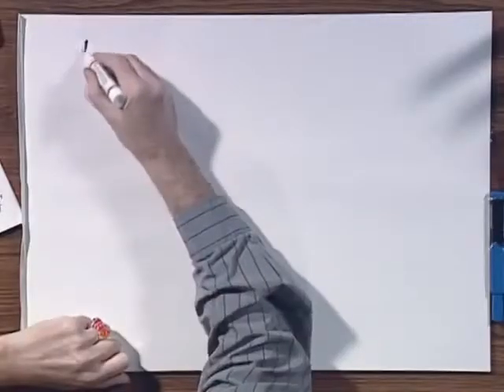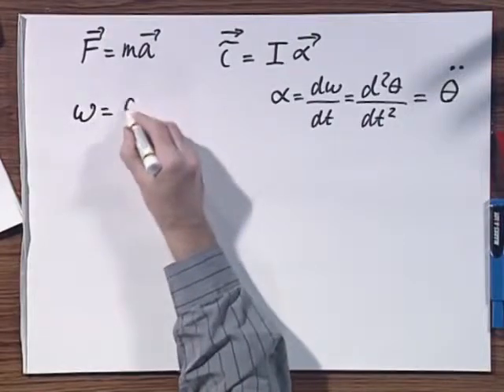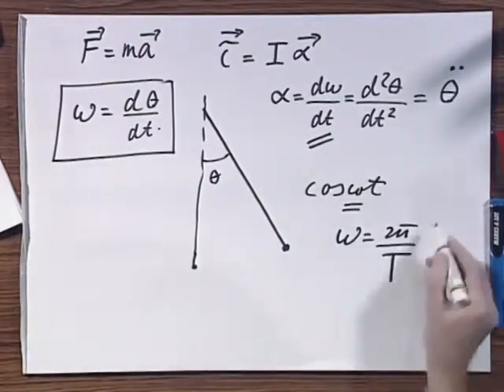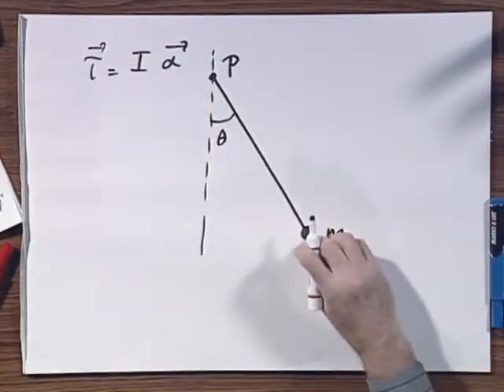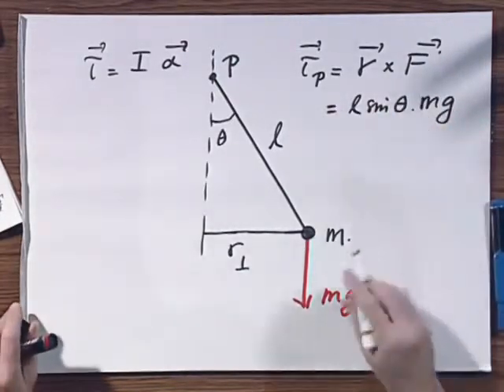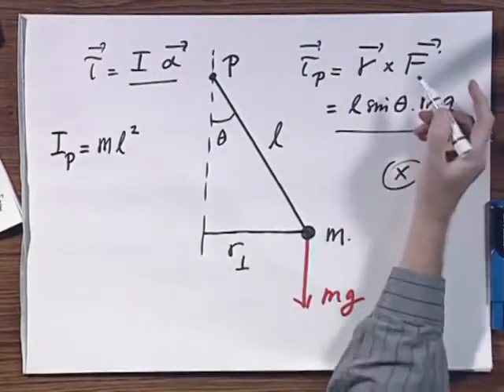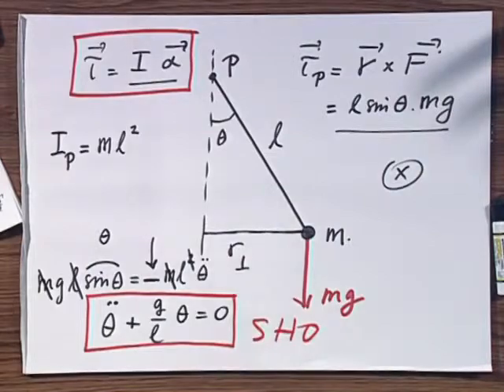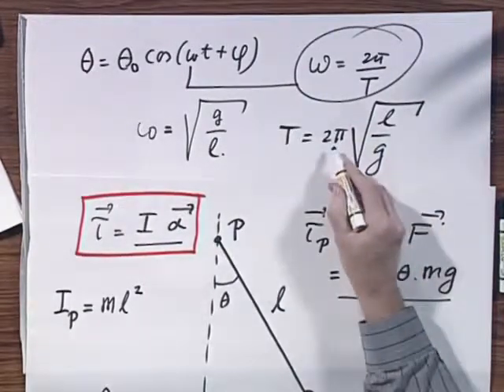Module 22 01 Physics I Classical Mechanics, Fall 2010